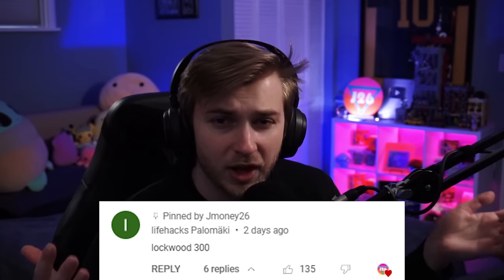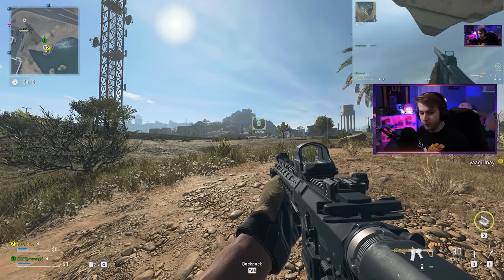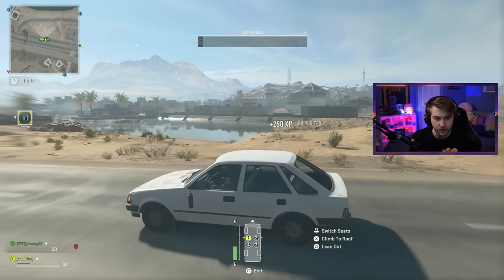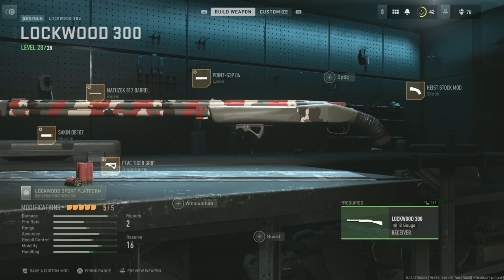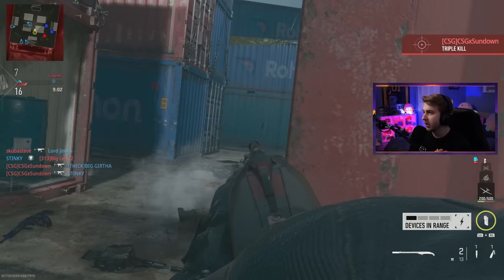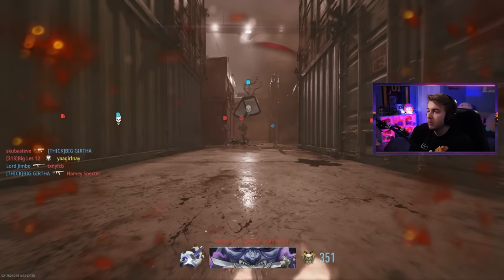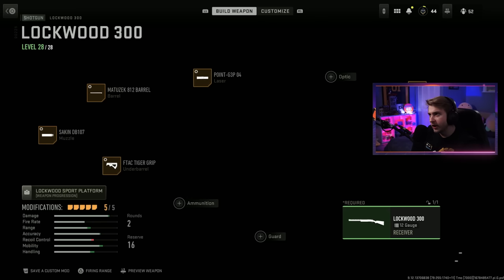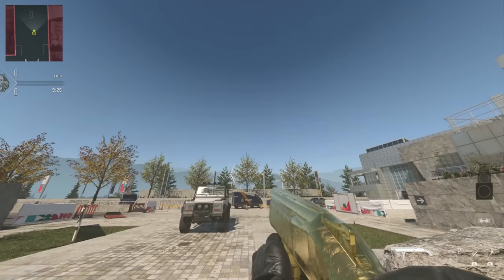Shotguns are pretty busted...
We get the Lockwood 300 gold and its kinda nasty.

✅LINKS✅
👕MERCH 👕

Main Monitor
2nd Monitor
Monitor Stand